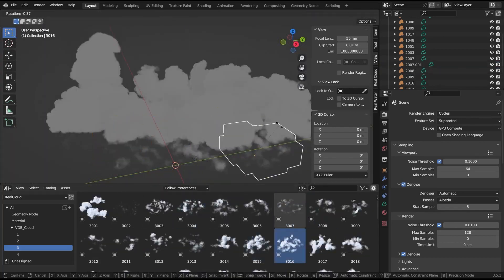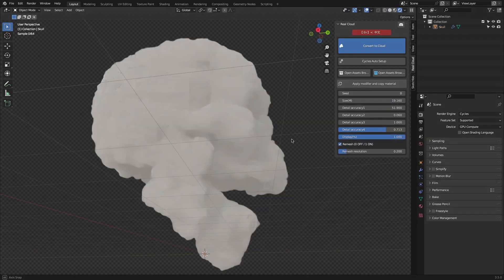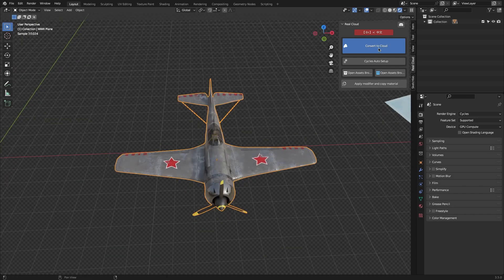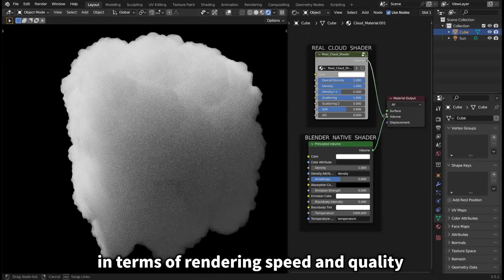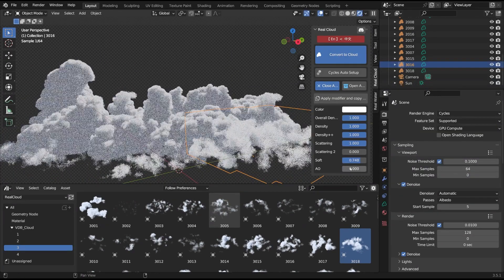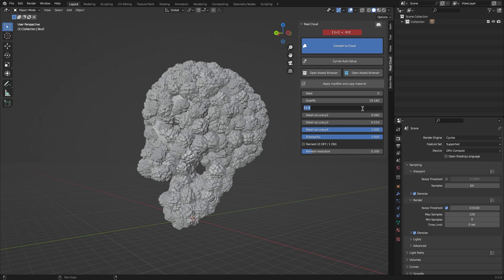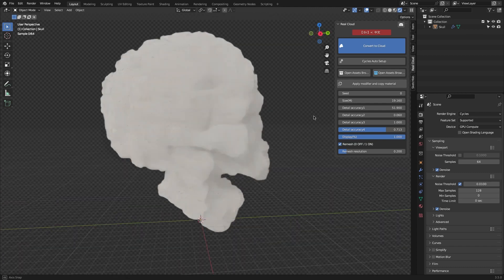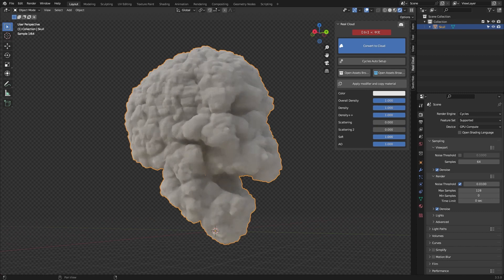Make Clouds out of Anything in Blender | Real Cloud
Real Cloud is a Blender add-on and an asset library containing 200 VDB clouds for easy selection and application. Only one-click transformation of meshes into realistic clouds. Let's check it out in today's video.